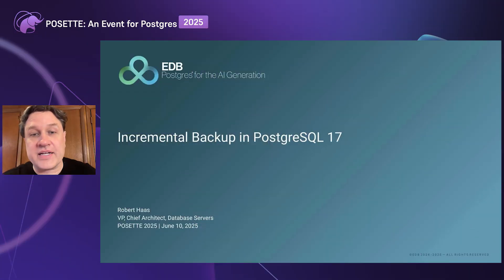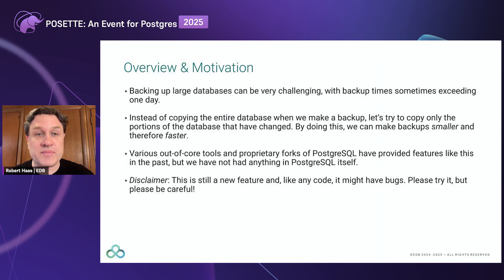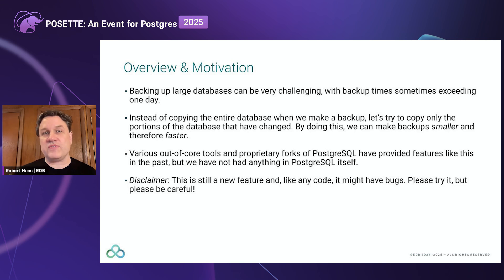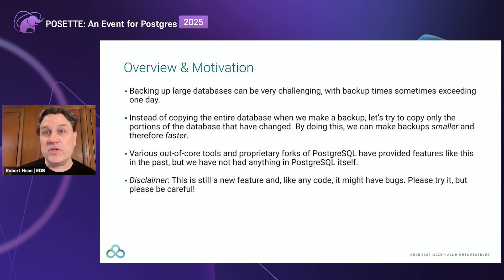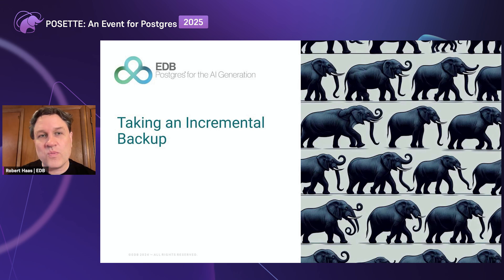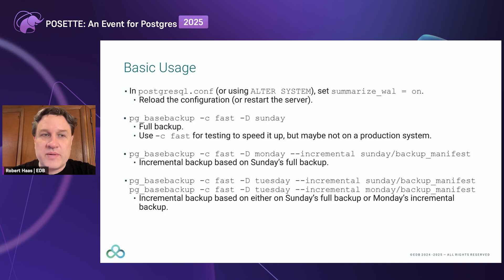Incremental Backup in PostgreSQL | POSETTE: An Event for Postgres 2025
Video of a conference talk discussing the incremental backup feature which Robert developed for PostgreSQL 17. The talk will discuss how we determine what data has changed, and why the chosen approach was selected. It will then review in some detail how incremental backups can be taken and restored.

Robert Haas has been involved in the PostgreSQL project since 2008, first as a patch reviewer and committer and later as a major developer. Prior to that, he was a PostgreSQL application developer for nearly ten years. Features he has worked on include incremental backup (16), backup compression, backup targets, and backup manifests (13-15), parallelism (9.4-11), the replacement of System V shared memory with anonymous shared memory (9.3), read and write scalability improvements (9.2), index-only scans (9.2), unlogged tables (9.1), and left join removal (9.0). He works at EnterpriseDB as VP, Chief Architect, Database Server.

► Video bookmarks:

⏩  00:13 Introduction - Incremental Backup in PostgreSQL 17
⏩  00:45 Overview & Motivation
⏩  02:45 Taking an Incremental Backup
⏩  07:01 Knowing What Data Has Changed: Requirements
⏩  10:15 The Write-Ahead Log to the Rescue
⏩  13:09 Restoring an Incremental Backup
⏩  16:19 Summary

📕 Everything you need to know about POSETTE: An Event for Postgres 2025 can be found